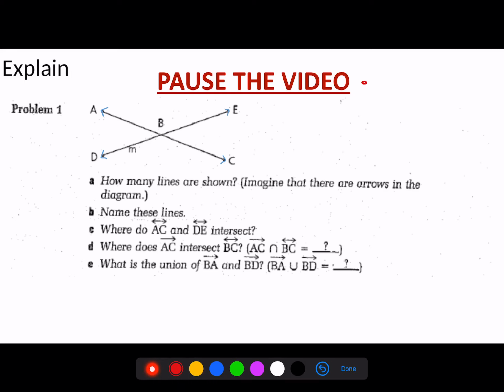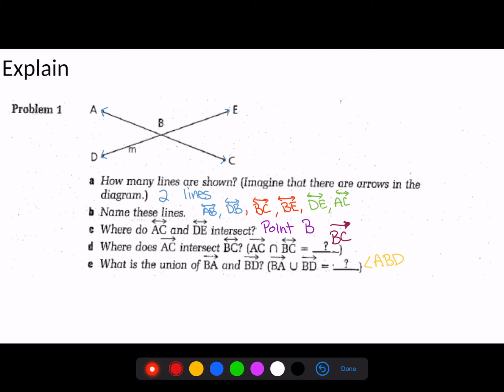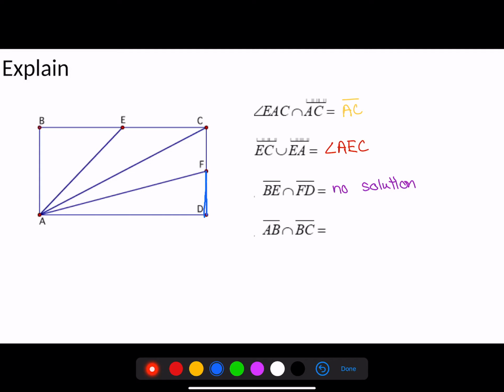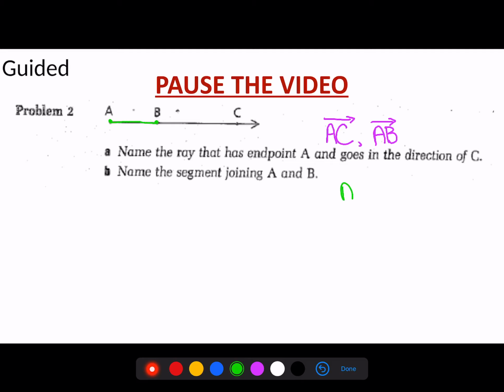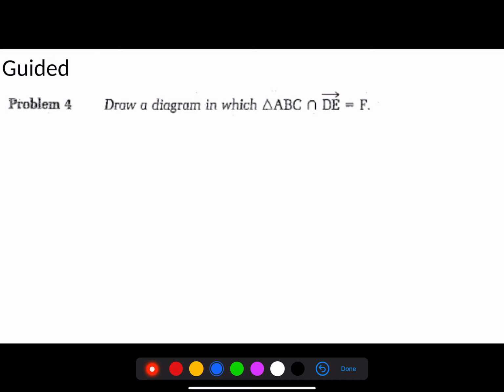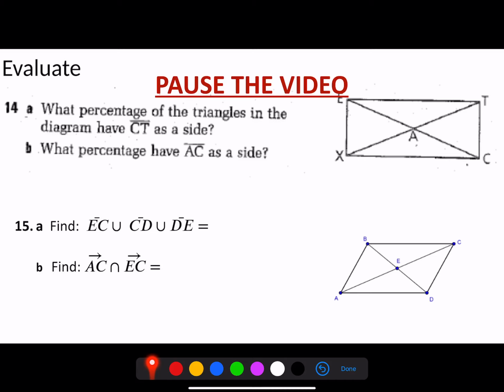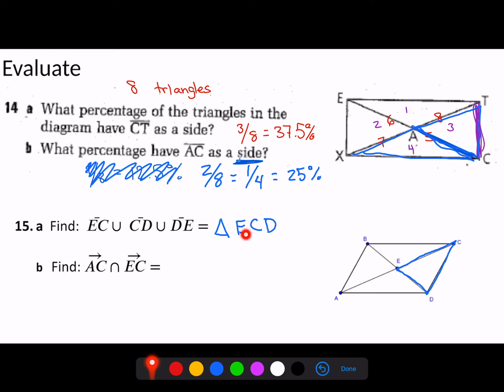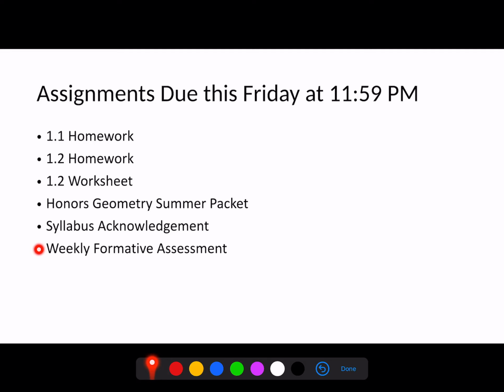1.1 - Introduction to Geometry Part 2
This video is intended to be Part 2 of the 1.1 lesson. This will focus on identifying each of the terms from the 1.1 Part 1 video in diagrams. This will continue to focus on the previous learning target.
Learning Target 1.1 I can interpret a diagram involving points, segments, lines, rays, and angles.